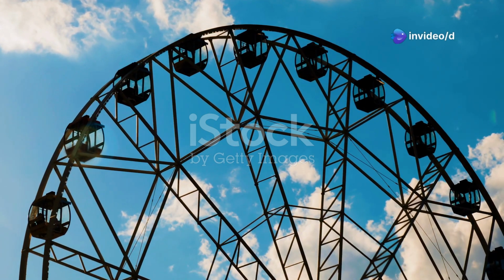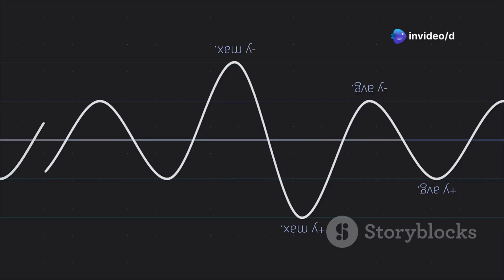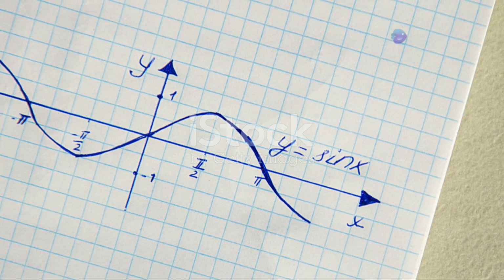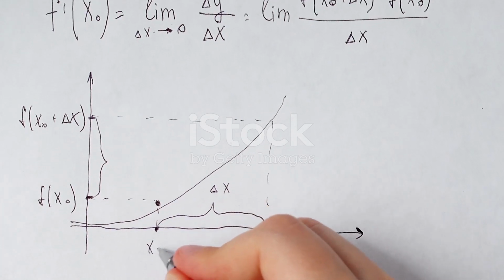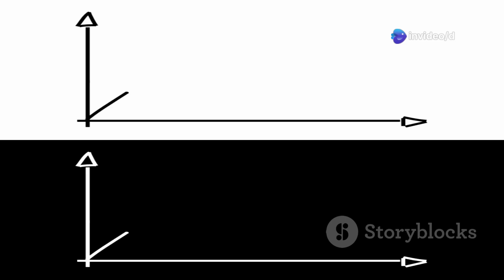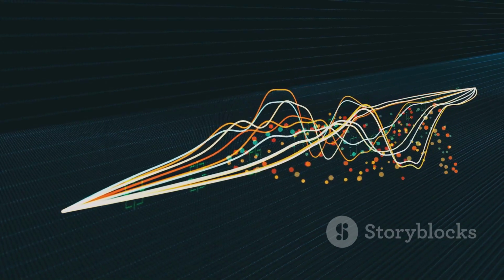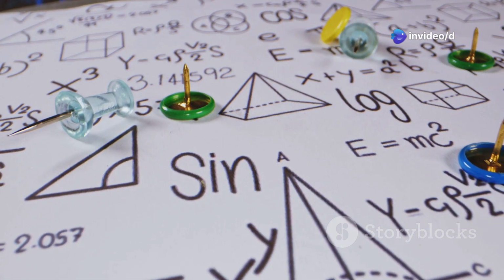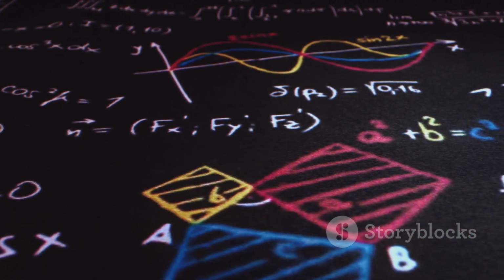Fun explanation of Sine, Cosine and Tangent!!!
Ever wondered what is sine, cosine and tangent?? here's your chance to find out!!!